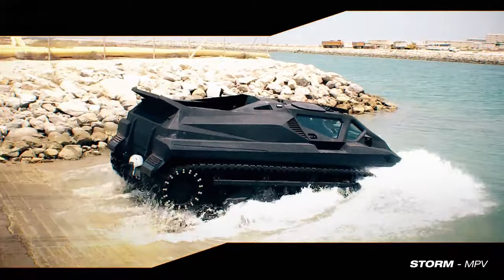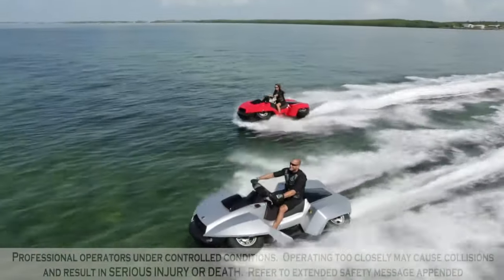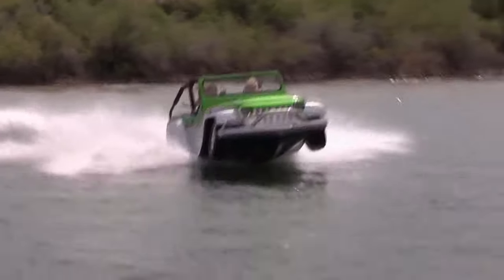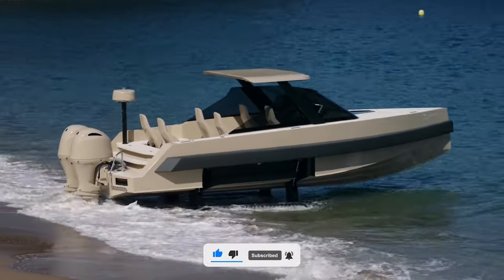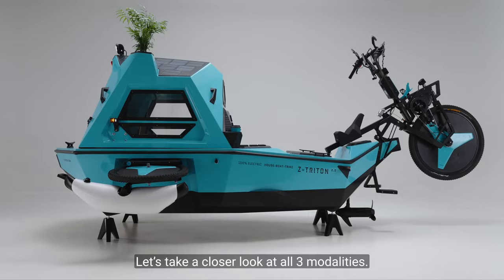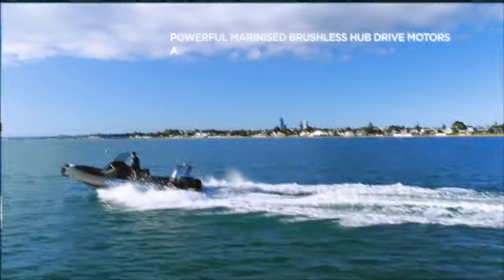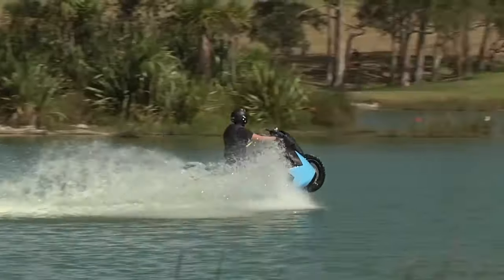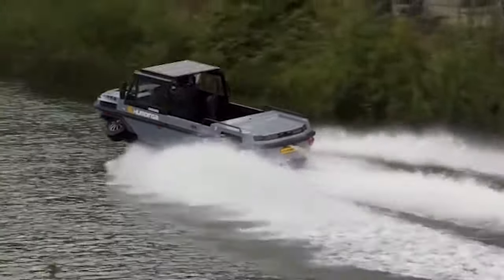7 Extreme Water Vehicles - THAT WILL AMAZE YOU!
Ever heard of vehicles that conquer both land and water? Believe it or not, they're real! Imagine cruising in what seems like a regular four-wheeler, then watch it transform into a watercraft as you approach the shore. It's not just a dream—it's an exhilarating reality waiting for you to explore. So, are you ready for the ultimate adventure? Let's dive in!

Thanks for visiting Future Fuse ! We're excited to have you on this tech-filled journey with us.